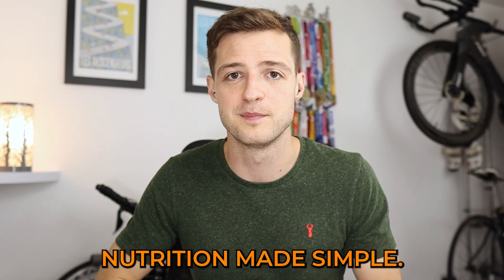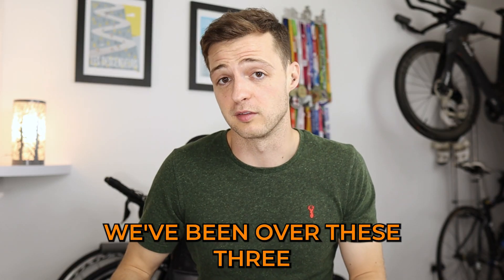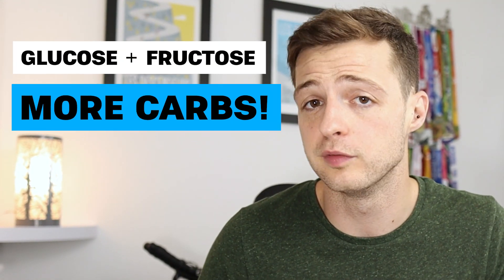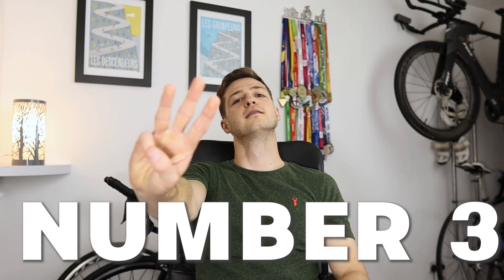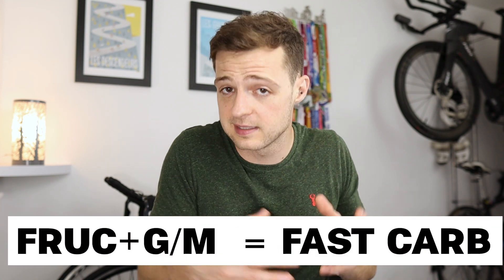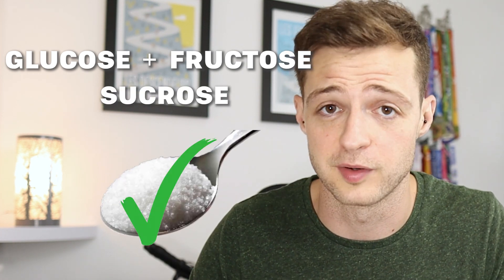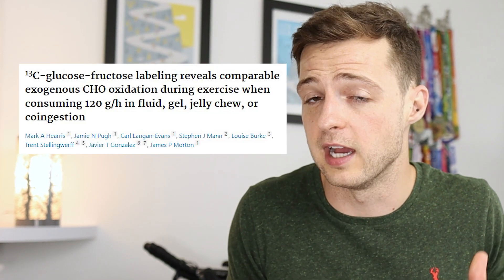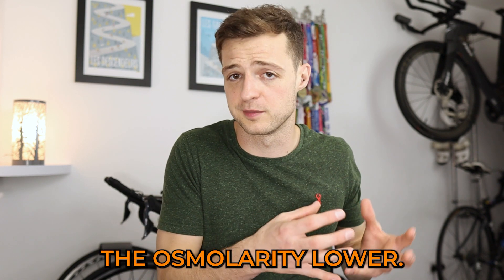Race Faster With These Sugars! Glucose And Fructose Combined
👉 Boost your recovery with my free recovery nutrition guide! 💪

Train and race better

In this video we go through the combination of glucose (or maltodextrin) with fructose and how it is so incredible for endurance athletes.

If you're looking to race a faster triathlon or marathon then you should use this combination of sugars. When used together they help you to absorb more sugar, burn more sugar and therefore improve your performance during endurance events.

And an added bonus? They reduce the risk of stomach upset during a triathlon! It's such an amazing combination of sugar that this sports nutrition tip can really help to improve your triathlon or marathon, or other endurance vent, race time!